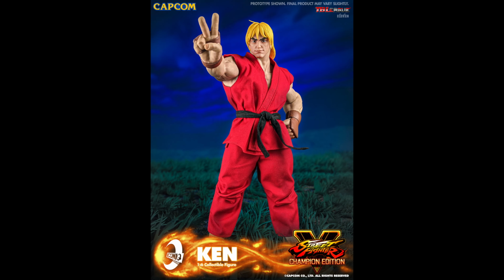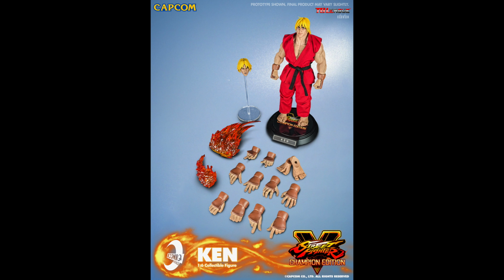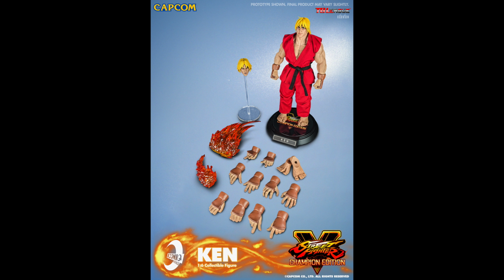STREET FIGHTER KEN 1/6 FIGURE BY ICONIQ STUDIOS